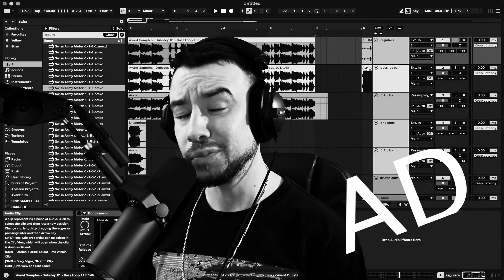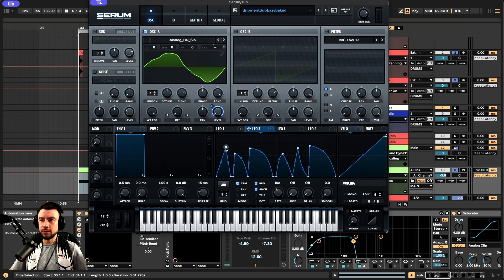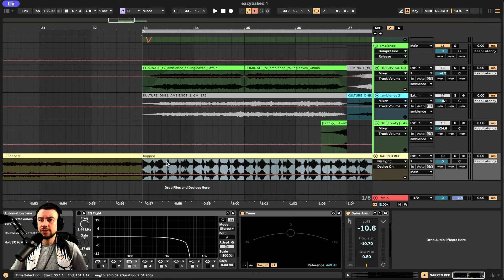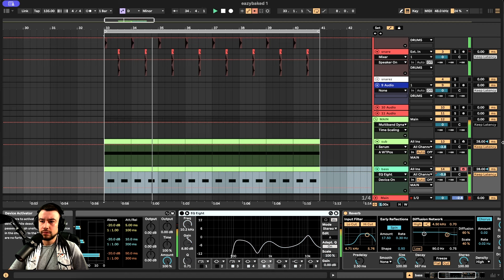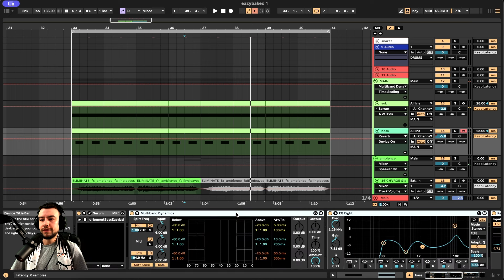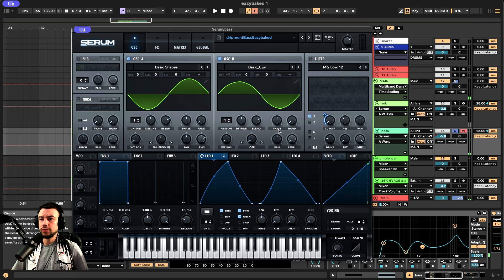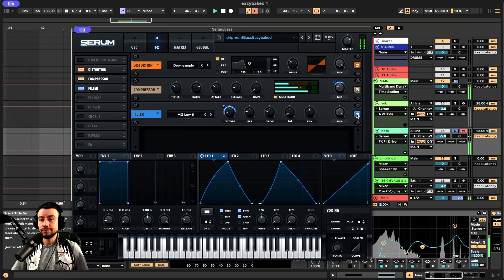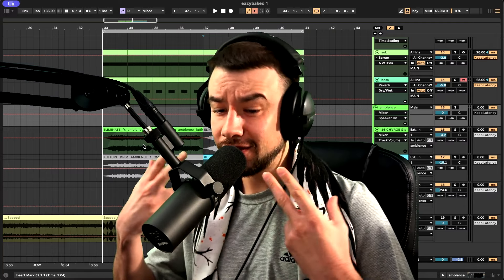How to Make PSYCHEDELIC DUBSTEP Like EAZYBAKED!! 🔮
Today we make that wubby dubstep or some may also consider this hybrid trap. Either way this is the dubstep for the nature, the trees, denver/red rocks, the psychedelic vibes. How to make dubstep like Eazy baked has been fun to do because we dive into the reals of wubs and dubs and reminds me a lot of old edm trap but upgraded to the extreme. Shoutout liquid stranger and wakaan also for pushing these sounds to the limelight. Enjoy some sine wave techniques to make dubstep like eazy baked!!

Of the Trees tutorial coming soon! 😏

Support me! + (GET THIS FULL PROJECT OR THE PRESETS!!!)

Book a Lesson for Music Coaching!!
(FULL DUBSTEP COURSES COMING SOON!)

DOWNLOAD/STREAM my Music!